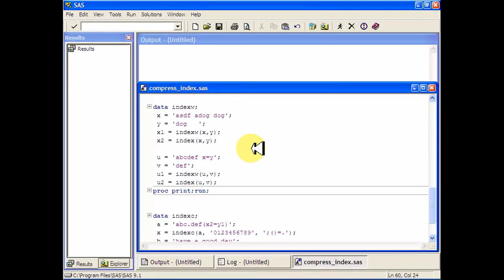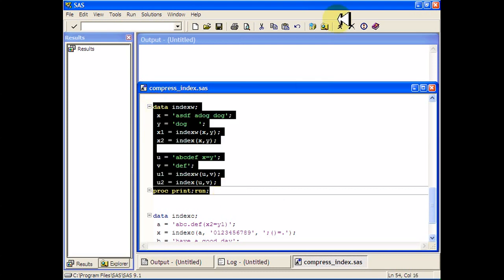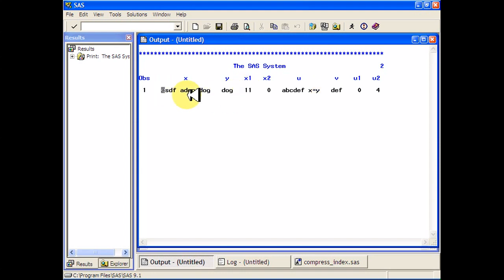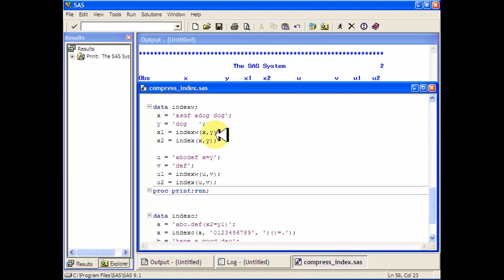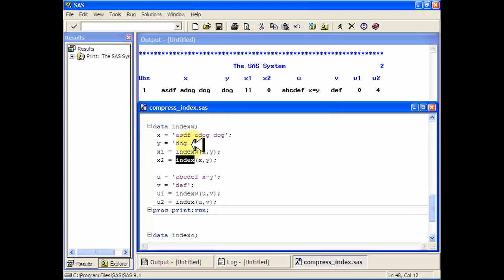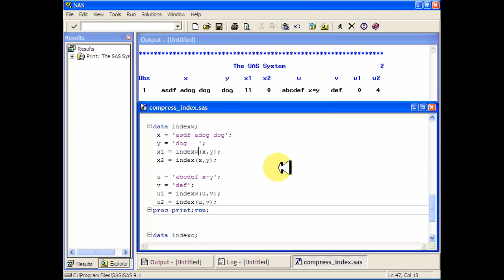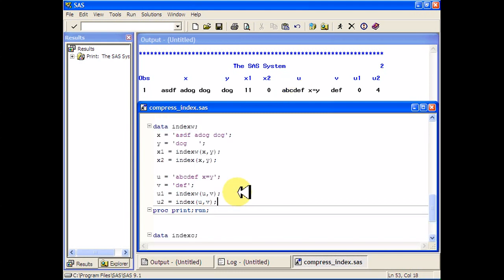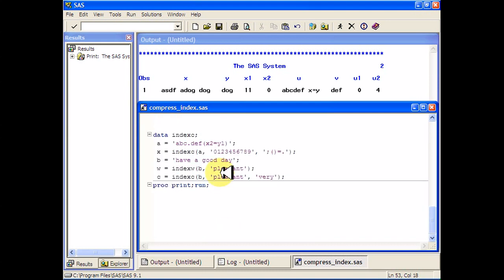SAS- Indexc and Indexw functions